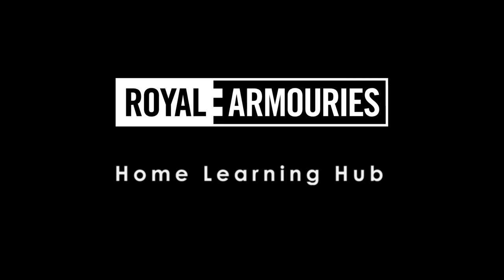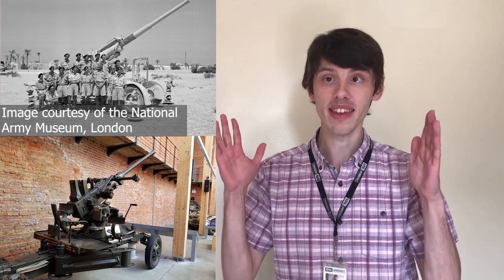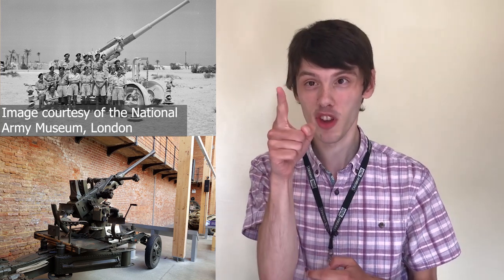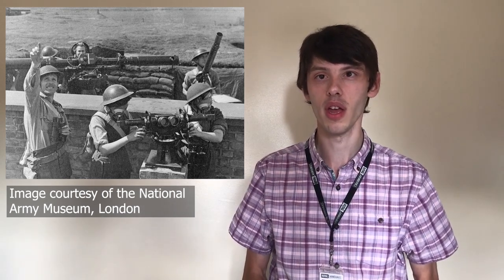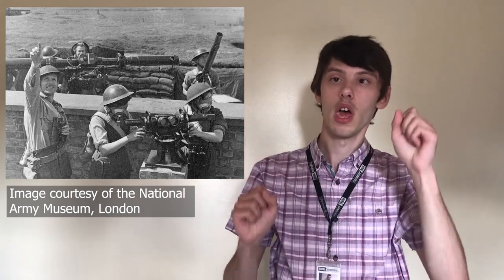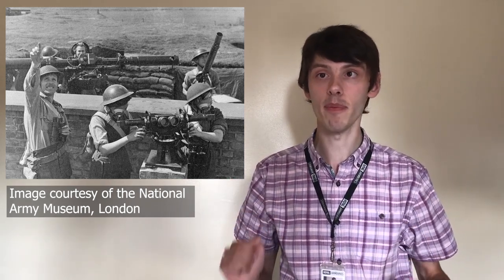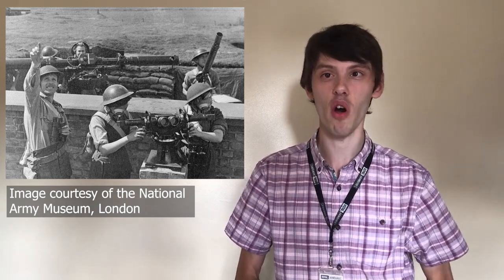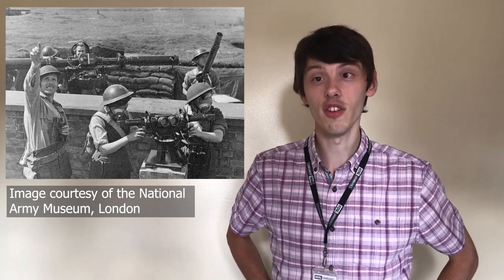Home Learning Hub: Ack Ack Attack!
Our education assistant Tom, explains the role of anti-aircraft played in the Battle of Britain and explores the chilling game of cat and mouse between ground crew and bombers.

Home Learning Hub videos are made by the Royal Armouries education team. They are designed to support teachers and parents while home schooling.

Category: Education